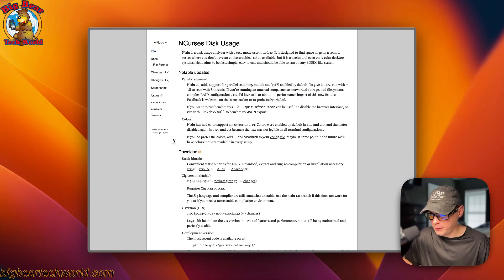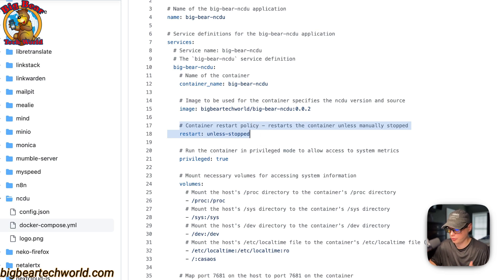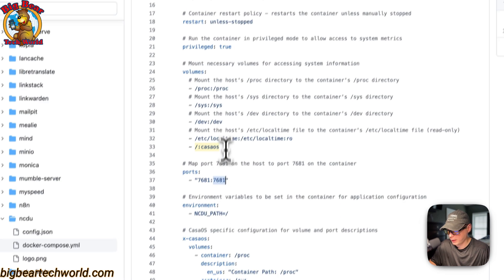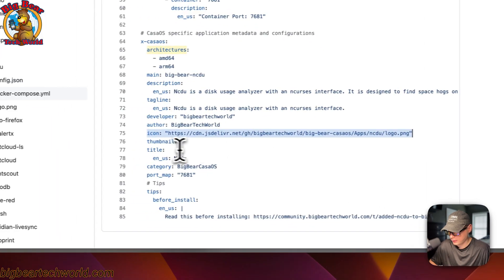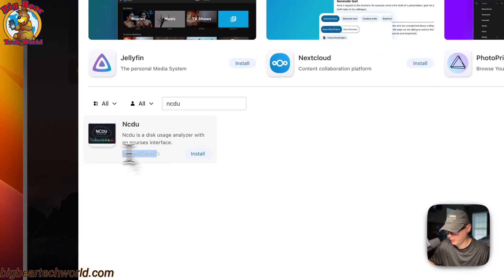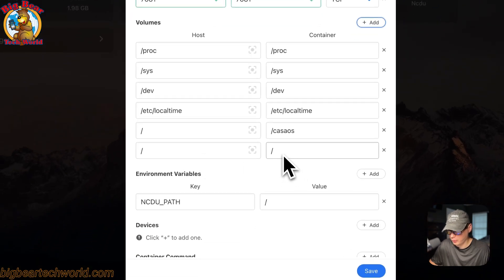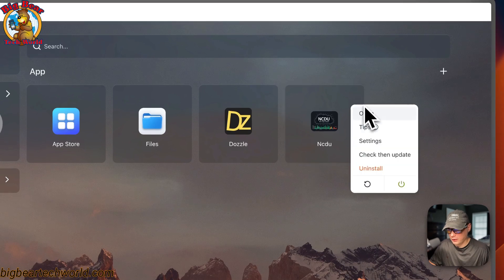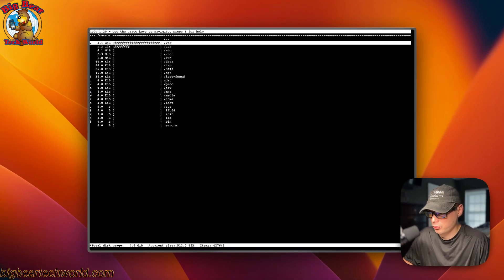Master Your CasaOS Storage: Easy ncdu Install Guide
Tired of mystery files eating up your CasaOS storage? Learn how to install ncdu, the powerful disk usage analyzer, in just minutes! This quick tutorial will help you take control of your server space and optimize your storage effortlessly. Perfect for CasaOS beginners and pros alike!

🔍 Table of Contents:

00:00 Intro
00:48 About
01:12 Explain Docker Compose
04:43 Fix Issue
04:58 BigBearClub
05:17 Install
06:01 App Settings
07:42 Show UI
09:00 Outro